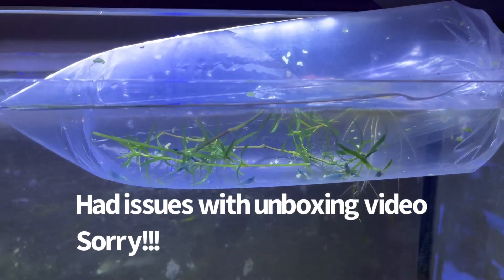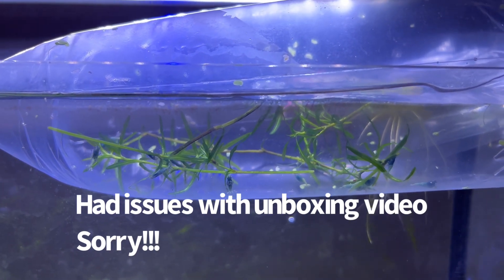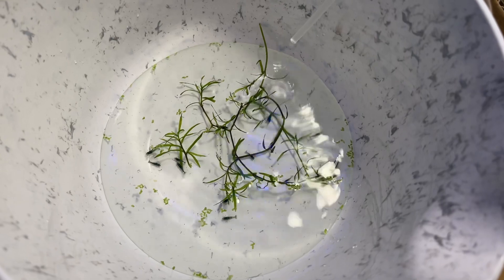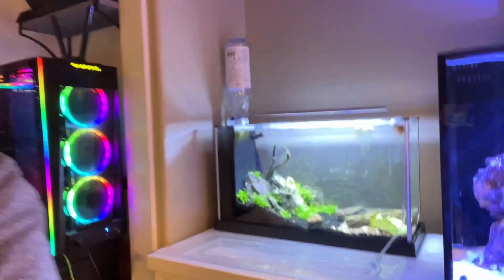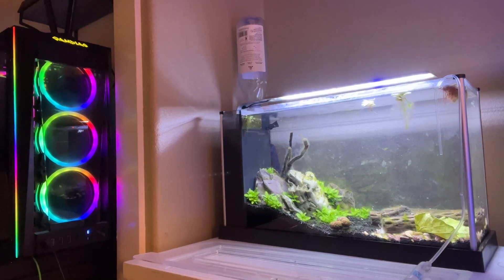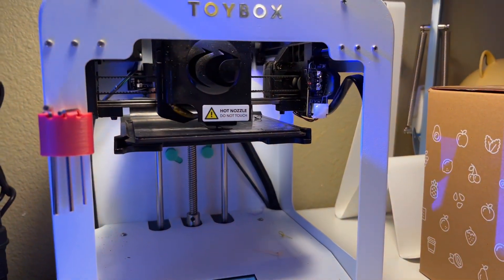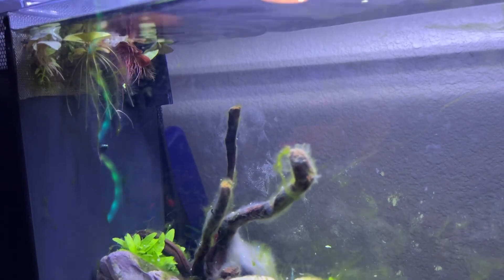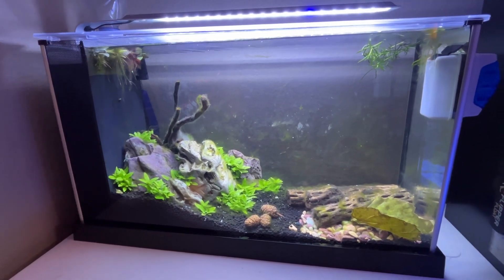Shrimp Tank - Introduction of Blue Bolts in my Fluval Spec 5 gallon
New addition to my shrimp tank. Cardina Blue bolts!

Fluval Spec V Shrimp Tank
Stock Return Pump
DIY Water Difuser (3D Print)
hygger 50W Mini Inline Quartz Glass Aquarium Heater with External Controller, Adjustable Submersible Betta Fish Tank Thermostat for 5-15 Gallon
Auto Top Off Water Filler Aquarium Mini ATO System
Fluval Plant and Shrimp Stratum, For Fish Tanks, 4.4 lbs
Dragon Stone Rock
Shrimp Alder Cones
Natural Cholla Wood
 Driftwood for Aquarium Decor Natural Spider Wood Branches